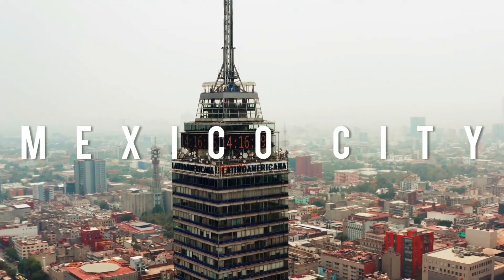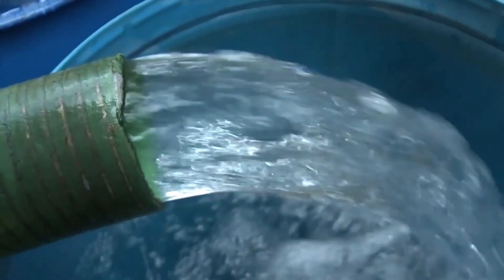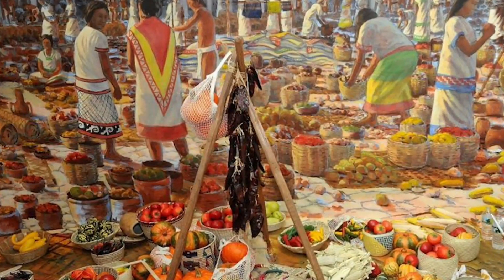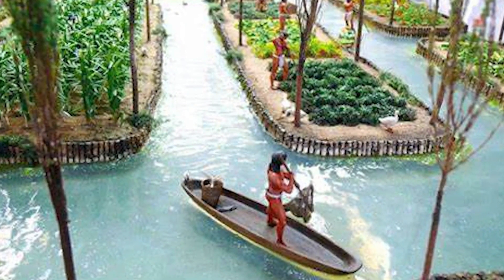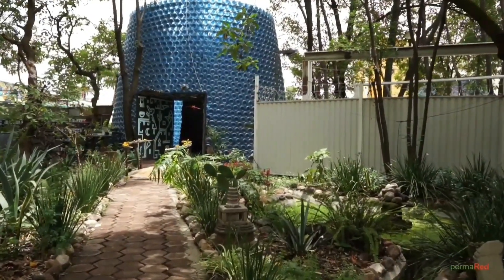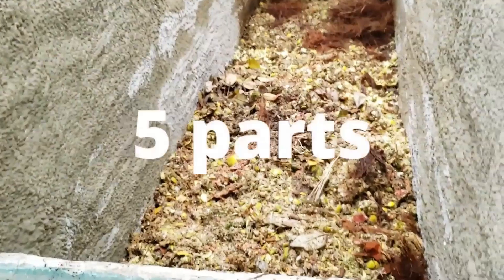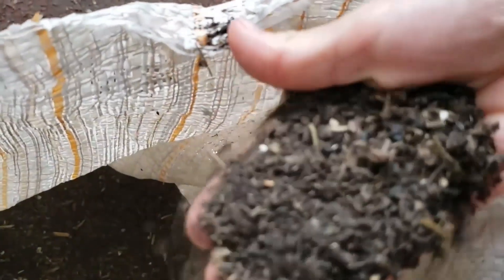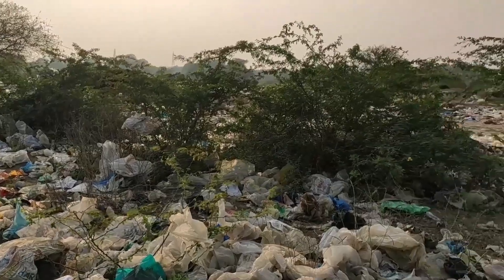How Mexico City is turning into a farmland Oasis - GREENING THE CITY PROJECT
Mexico City is the 5th largest city in the world with population of around  approximately 22 million, which classifies Mexico city as a mega city.

It is situated in the The Central Mexican Plateau, at 2,240m in elevation. Mexico city is also slowly sinking at a rate of about 10 inches per year! The entire metropolis is built on top of a lake bed and the city pumps draw water from it. The ground below is sandy and unstable, which amplifies even small earthquakes by as much as 500%.

All these factors have caused problems in the last decades with regards to the urban infrastructure, water management and waste disposal. Mexico City is the second biggest producer of waste among the world’s mega cities more than Half of this waste is produced at homes and 2,400 diesel-powered garbage trucks which are old and inefficient circulate the city every day. With approximately 90% of all household trash ending up in landfills, which emit methane, a potent greenhouse gas, accounting for 10% of global emissions. Severely impacting the health of the people and the environment.

Mexico cities population has been growing exponentially in the last century
and as a result water and waste management has been in a crisis along with the challenges of feeding a growing population.

However in recent years the local people of Mexico City have been turning this around. In this video we will show you how abandoned land has been turned into a green waste management system using an innovative Mexican technology that reduces co2 emission in the recycling process as well as creating a social and educational space for the community.

In the district of Roma Sur in Mexico City, the local residents have been tackling these challenges head on by creating a green oasis in the city that can deal with food, water, waste management and bioconstruction. This place is called Huerto Roma Verde and covers an area of nearly 8,000 square meters, which used to be part of a housing estate of several apartment buildings that were destroyed by the major earthquake of 1985.

For 27 years the plot was a wasteland and used by neighbors as a dumping ground for their rubbish. Until a man named Paco Ayala who grew up in the Roma neighborhood decided to transform the wasteland into the socio-ecological experiment, where zero waste ancestral sustainable knowledge is being revitalized.

Mexico City was the Ancient Capital of the Aztecs and was known as Tenochtitlán, it was considered a mega city for its time and was a completely zero waste society. Incredibly no records  of Aztec trash sites have been found. Instead they developed a resource-efficient culture with a highly-productive agricultural system that recycled nutrients from their waste products. The Aztecs did this by expanding the chinampas, or artificial islands. Which were the invention of the several indigenous tribes related to the Tolteca who had already been living around the lakes since 100 AD

The Aztecs demonstrate that a society can successfully adapt to dramatic changes in environmental conditions and build a strong economy by making an efficient use of resources and not wasting anything.